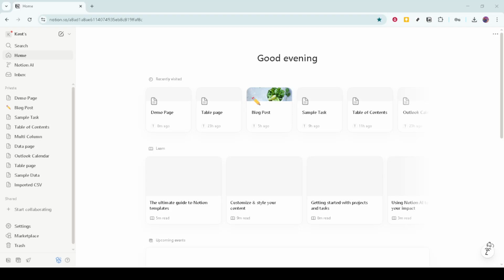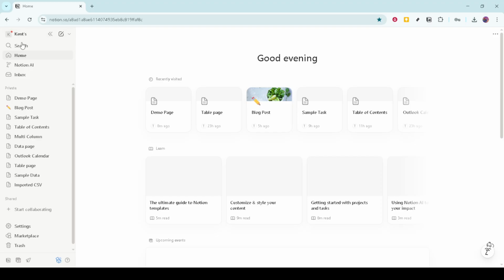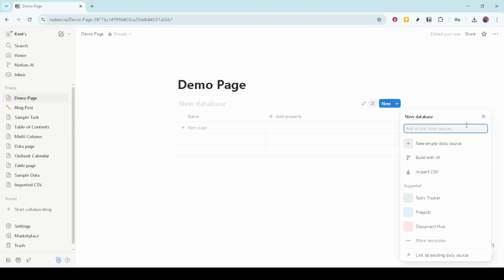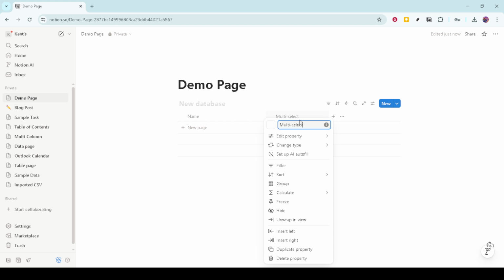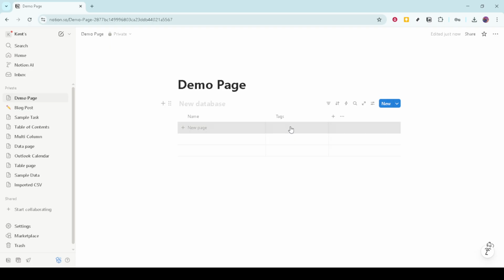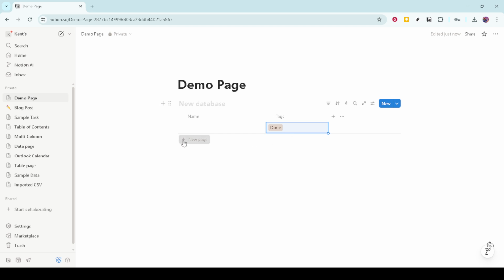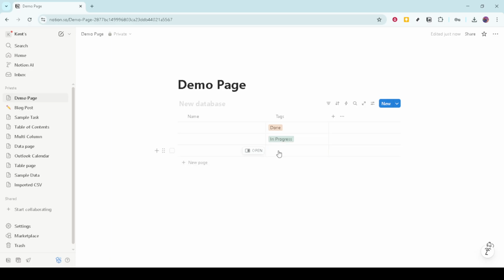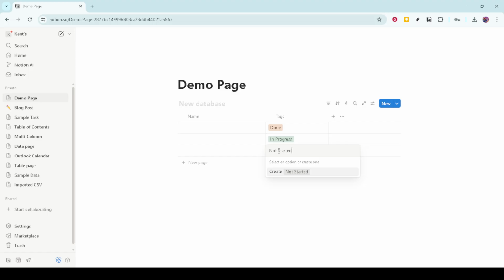How To Add Tags In Notion [2025 Guide]